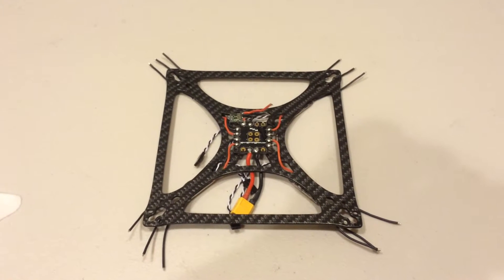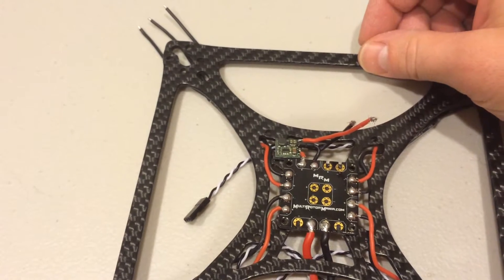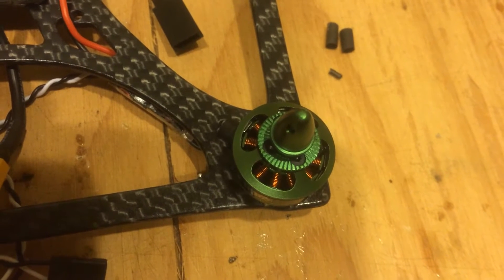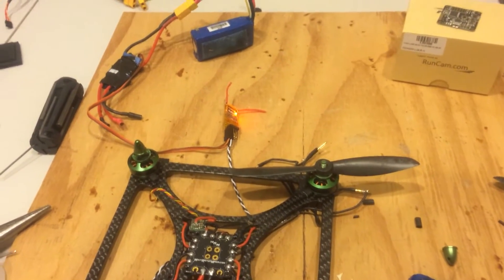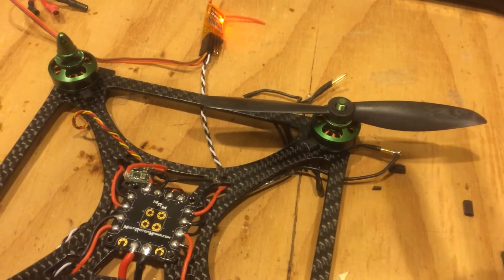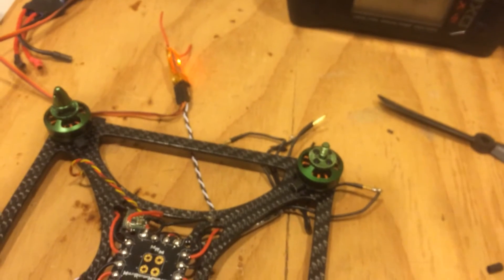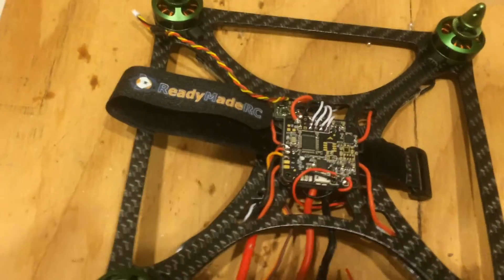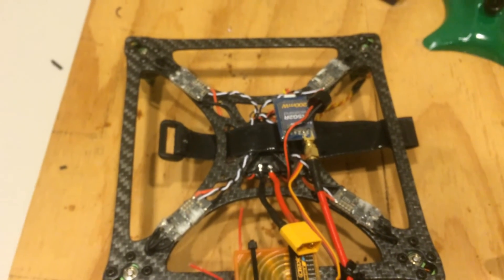XBR Build Video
Building the XBR Pro Racing drone step by step.